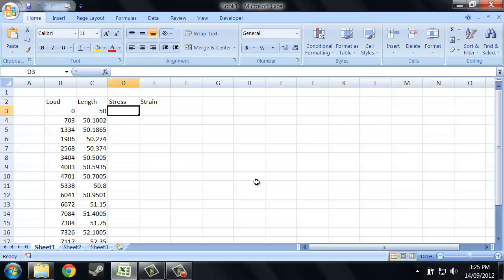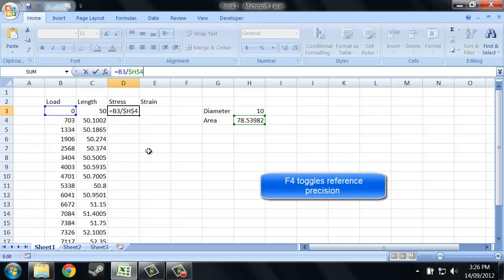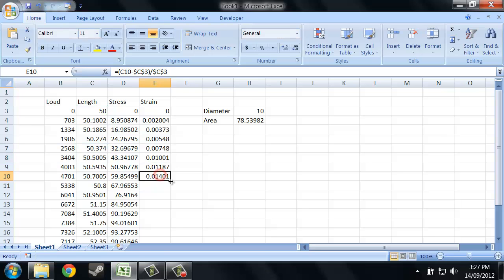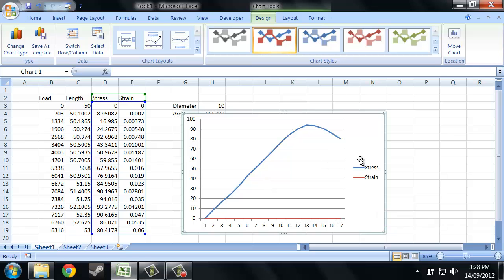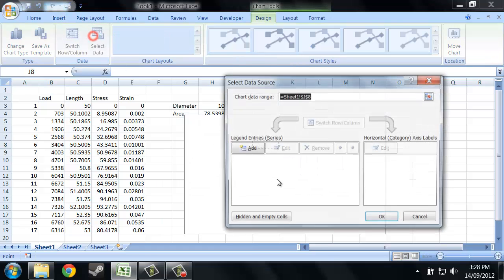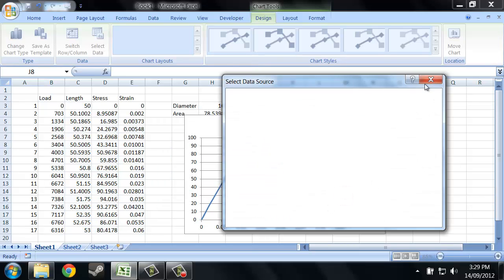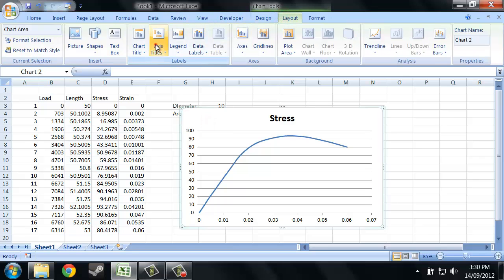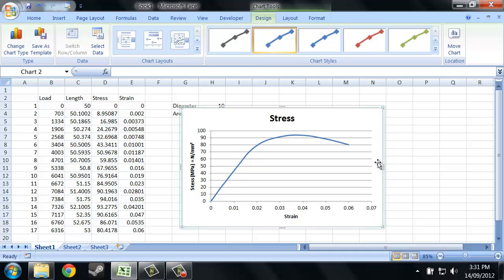How to plot Stress vs Strain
A walkthrough of plotting a stress-strain curve.